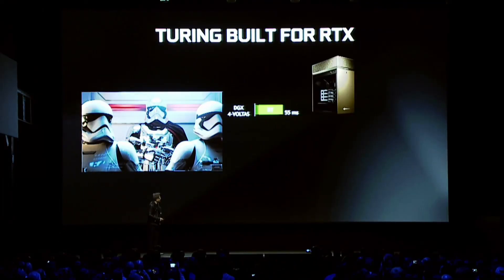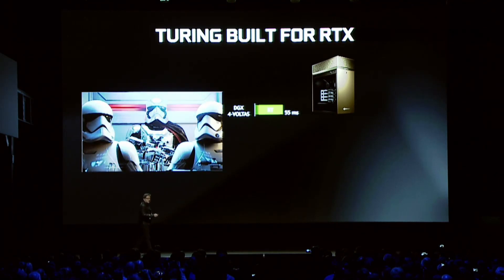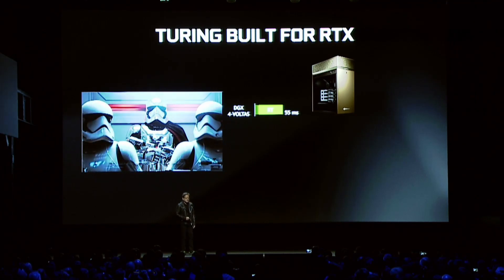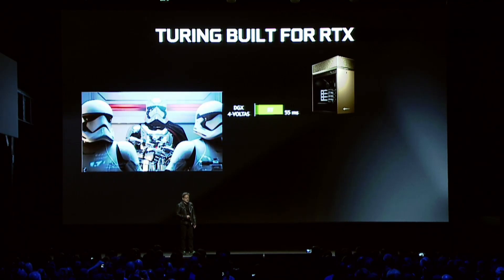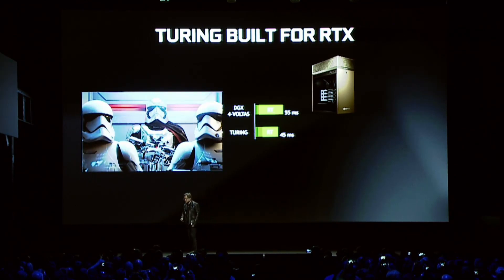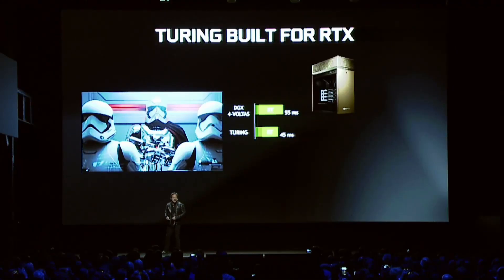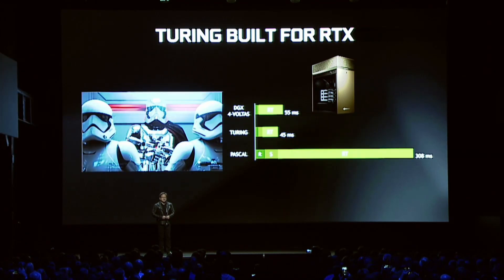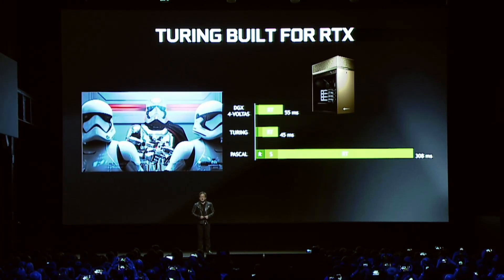Official Turing Architecture vs Pascal and Volta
On the official Introduction of GeForce RTX GPU series, Nvidia showed difference between Turing architecture vs Pascal and Volta. Difference in power is amazing.